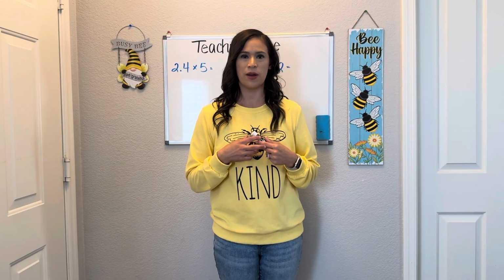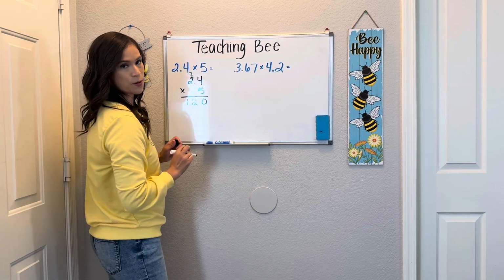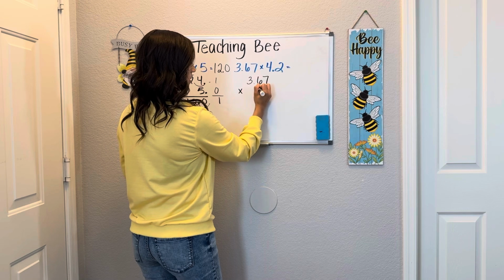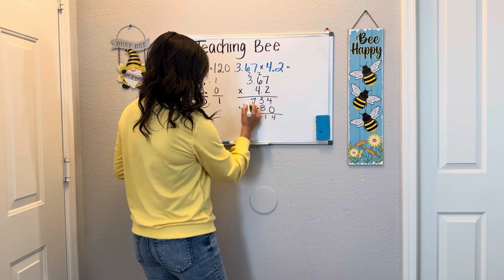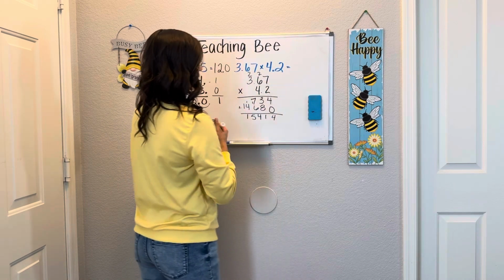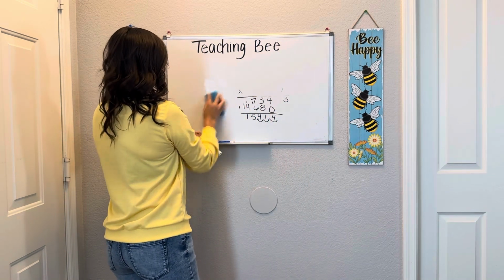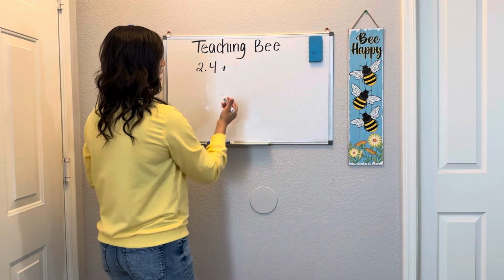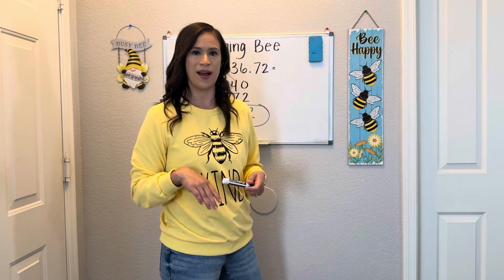Multiply and Add Using Decimals